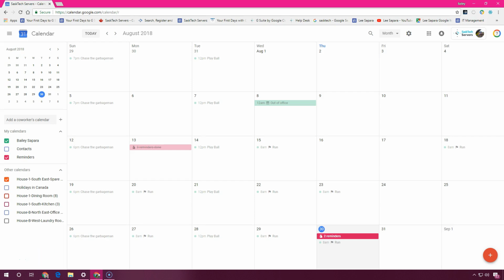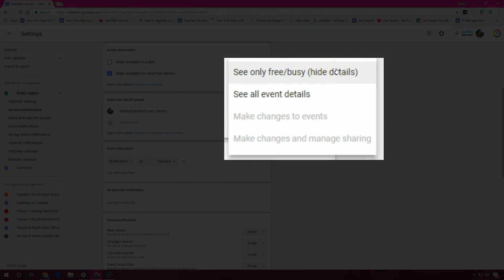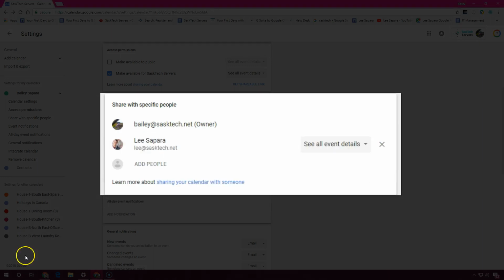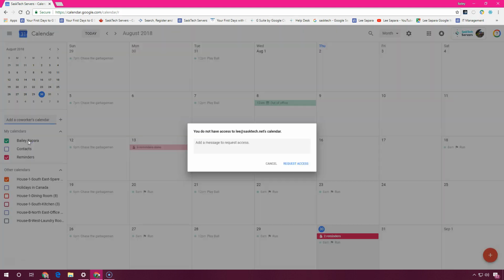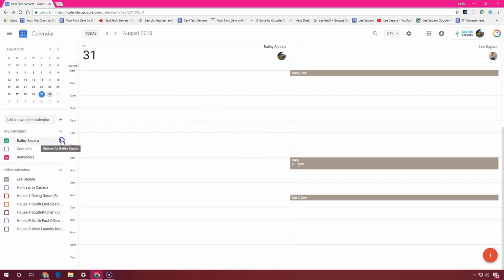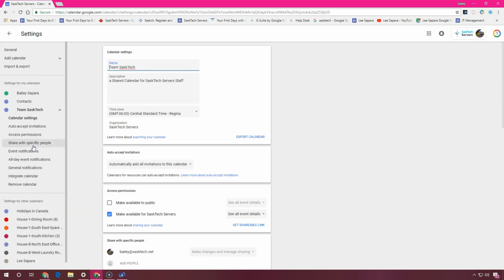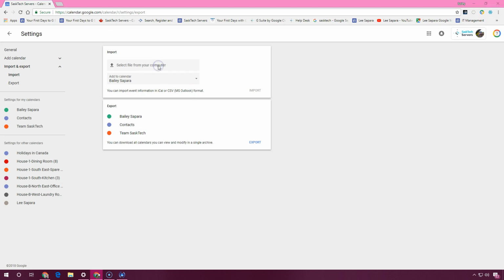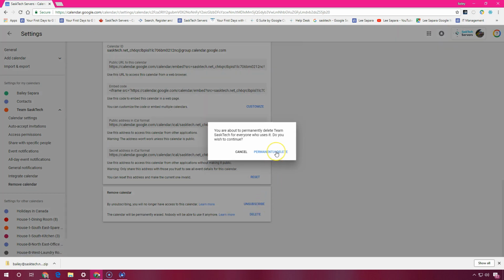How to Share and View Google Calendars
In this video, I will show you how you can Share your calendar with coworkers, family, and friends so they can easily see when you’re available. You can look at other people’s calendars to do the same.

In this video, you learn how to:

3.1 Share your calendar
3.2 View other people's calendars
3.3 Create a shared calendar
3.4 Import and export events and calendars
3.5 Delete a calendar